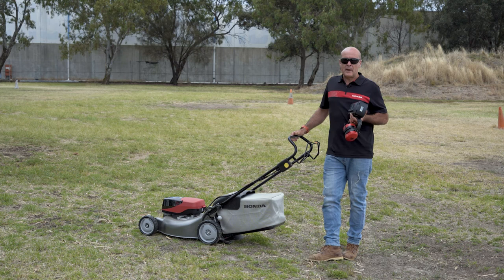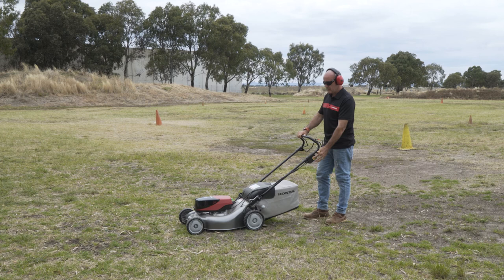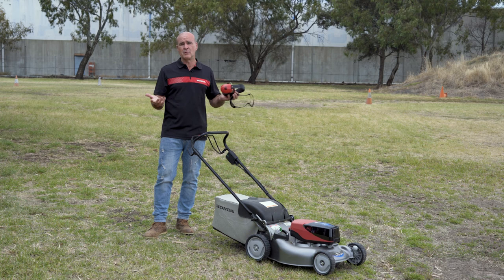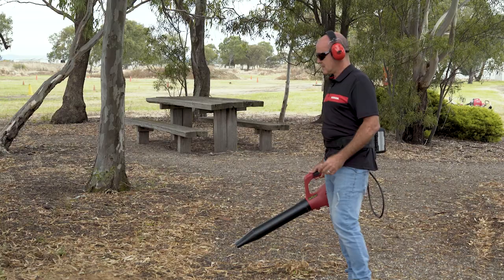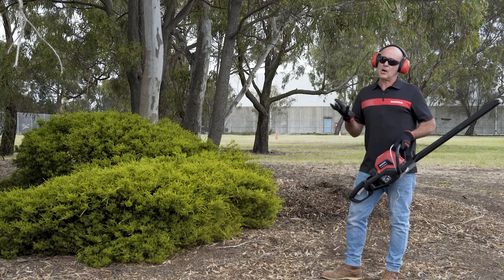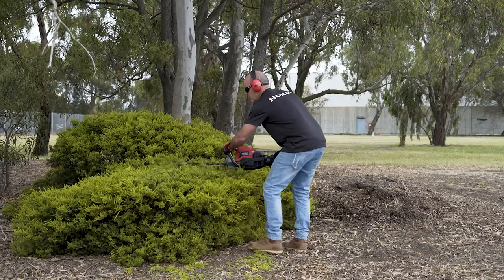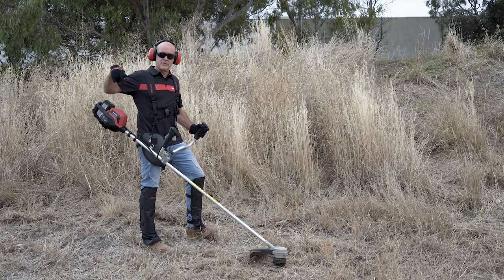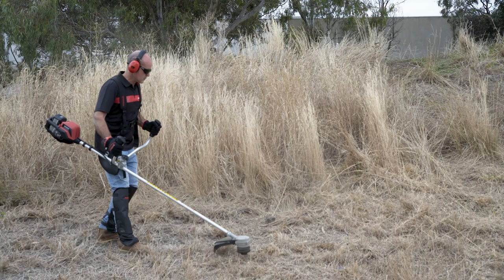Honda Battery by Daryl Beattie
Daryl Beattie on the Honda Battery Range